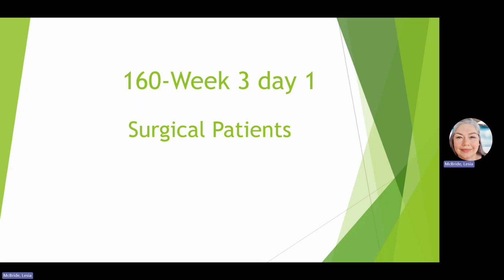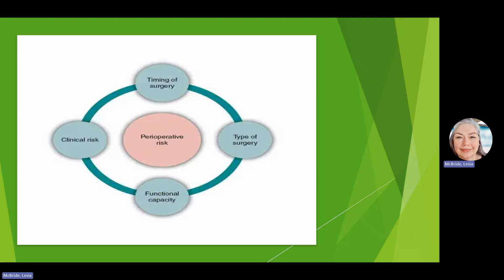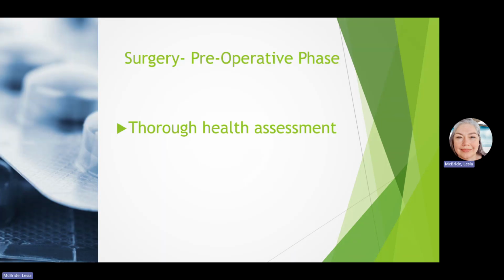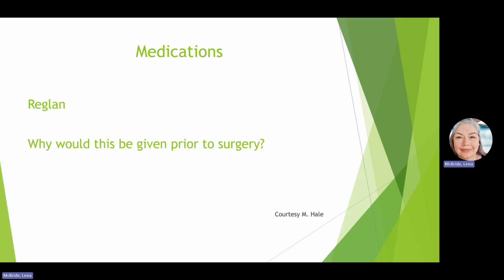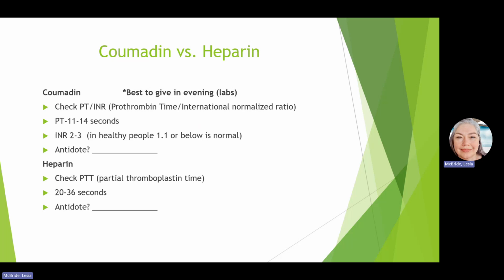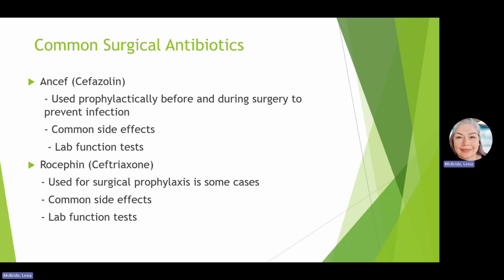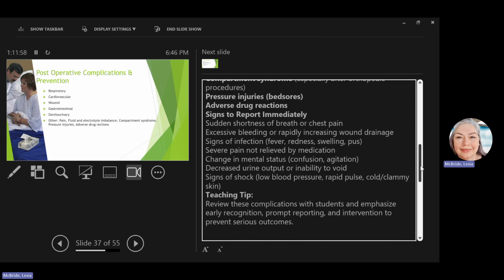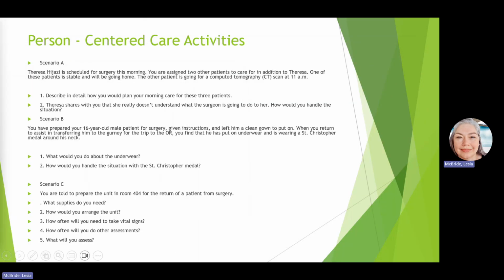NUR160 Week 3 Lect 1 Surgical Patients 20260115 173644 Meeting Recording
Nur160 Program Fundamentals of Nursing PN II.  Surgical patients and their care across the lifespan.